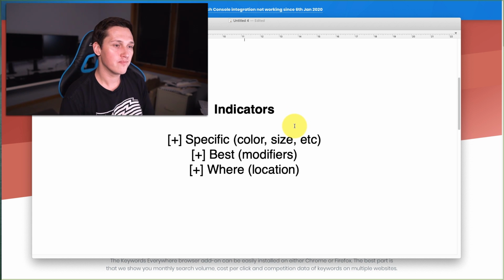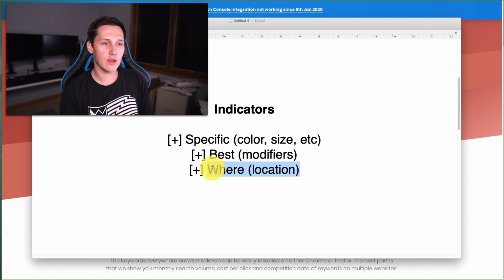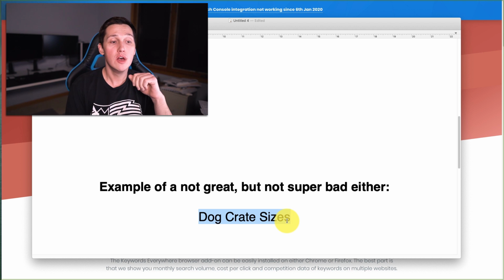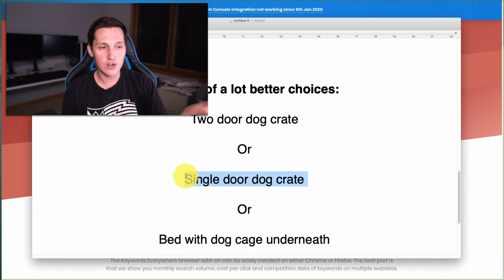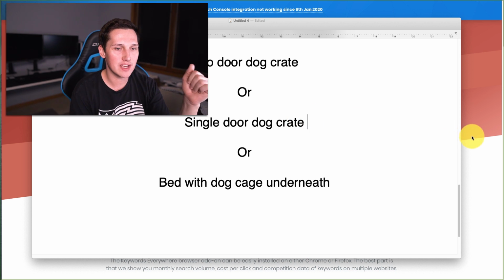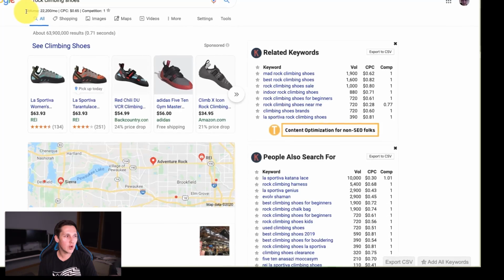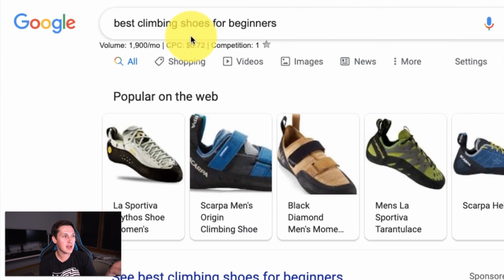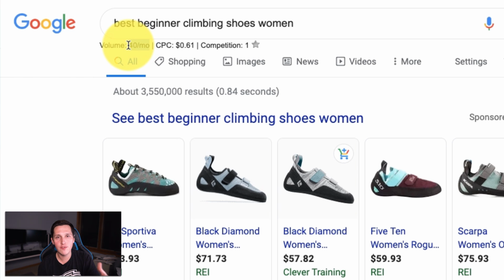Picking Affiliate Marketing Keywords (good vs bad)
So you want to learn how to get started with affiliate marketing? Let's talk KEYWORDS.

Get two free stocks on Webull when you deposit $100 (valued up to $1,000)